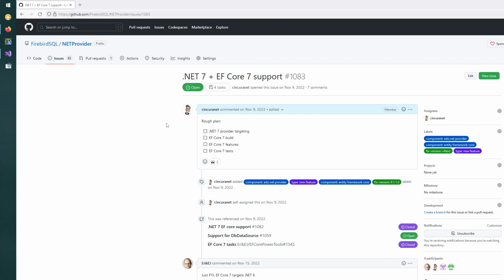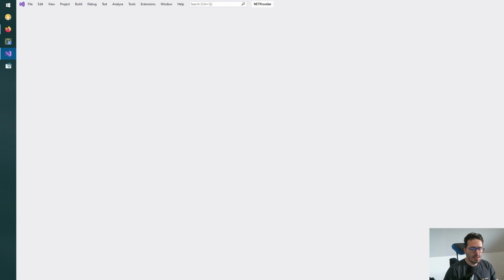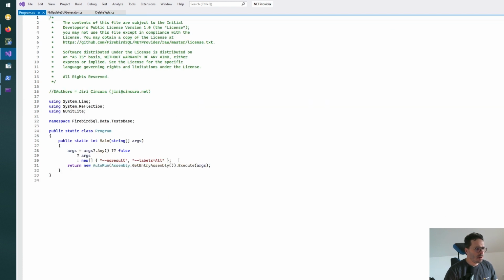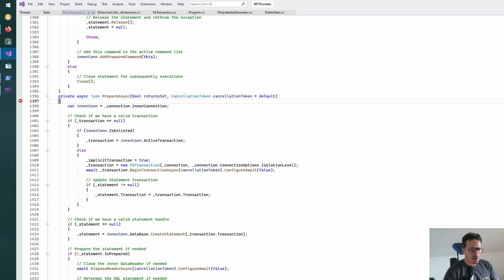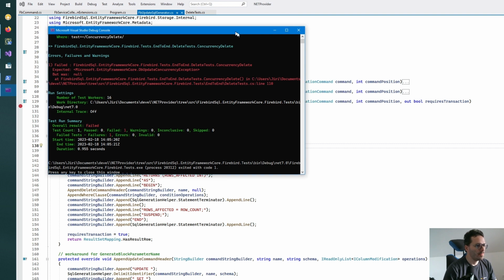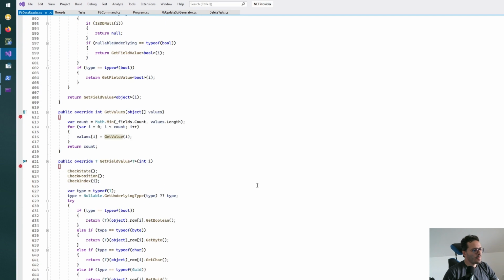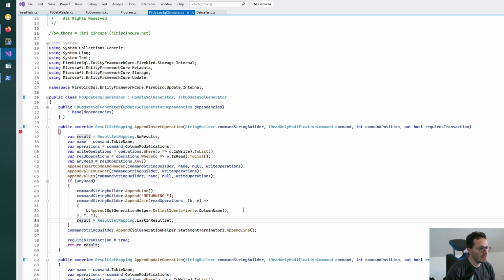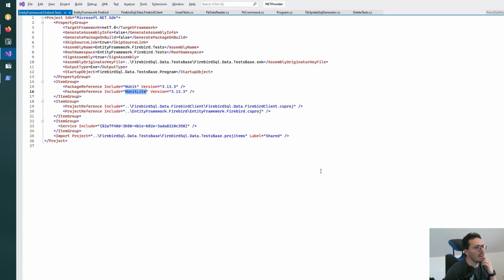Upgrading provider to Entity Framework Core 7 - part 1 (live)